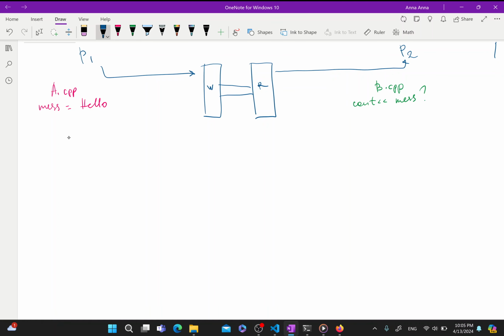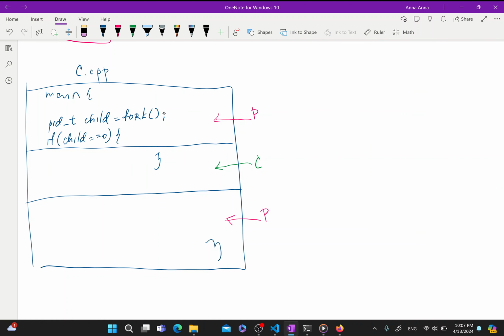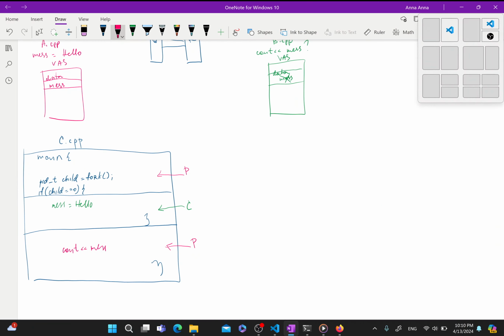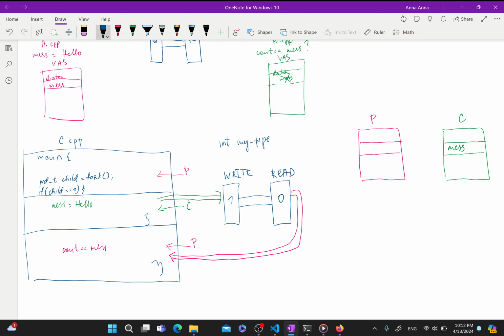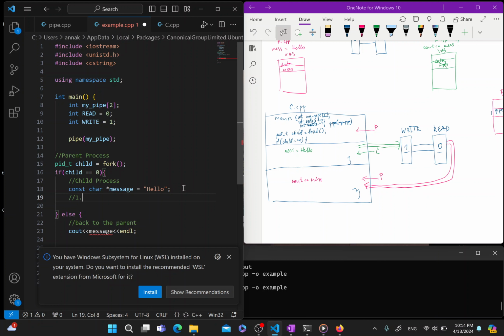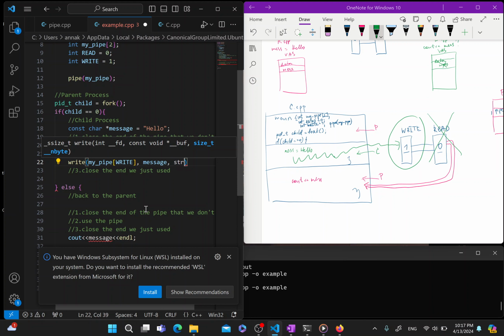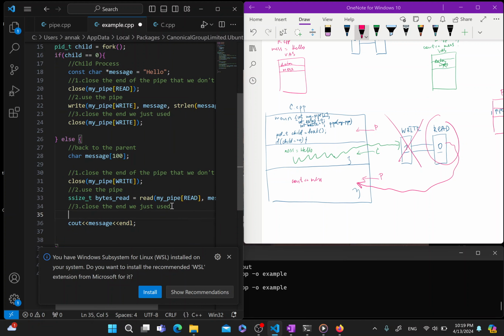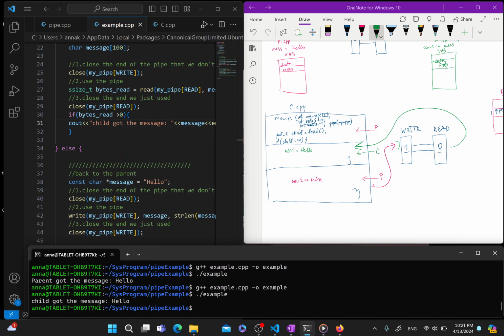How the Pipe System Call Works (Inter-Process Communication)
This is an explanation video on pipe() system call. Additional system calls to send a simple message used: write(), read(), fork();